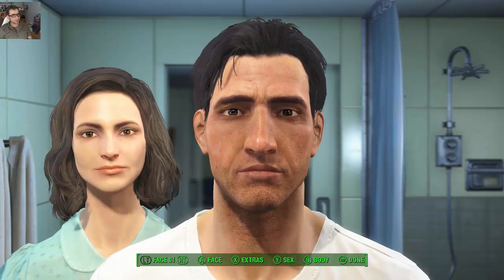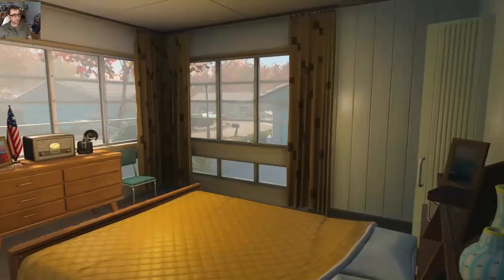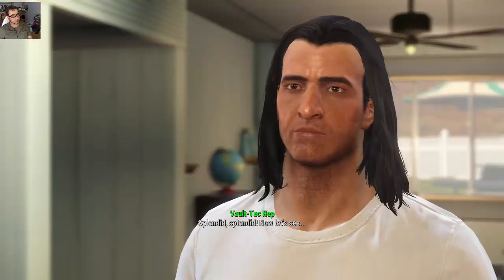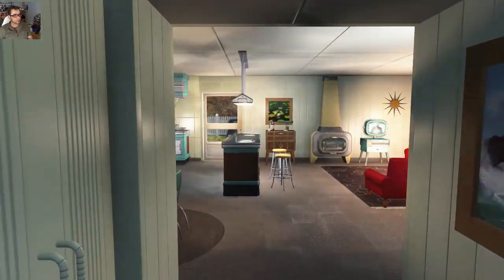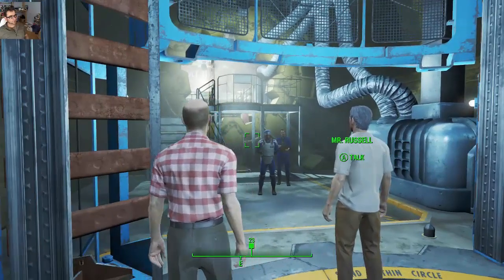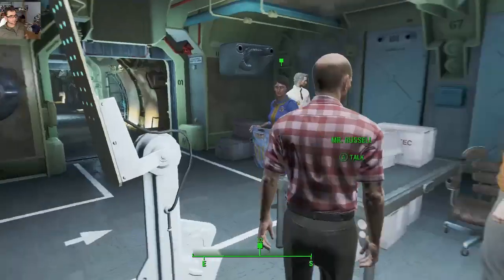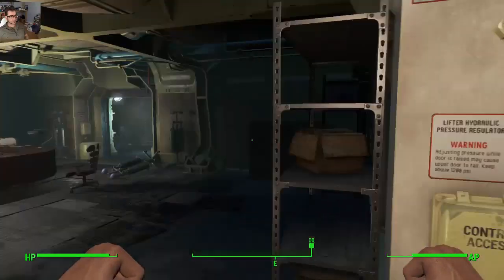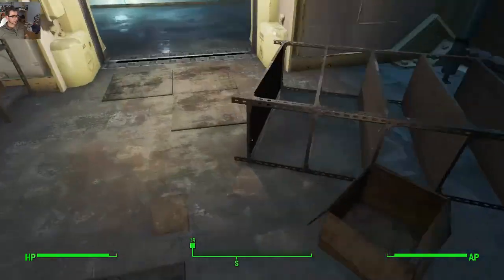FALLOUT 4!! GAMEPLAY - UNBOXING - REVIEW - PLAY TEST + MORE!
Fallout 4 is incredible! Nuff Said! Here is my un-boxing of the game, to find out exactly what you get in the box. Then I try out the first 20 minutes or so of the game, and let you know what I think of it. Now, time to get back to Fallout!